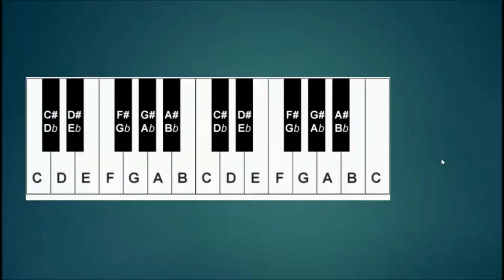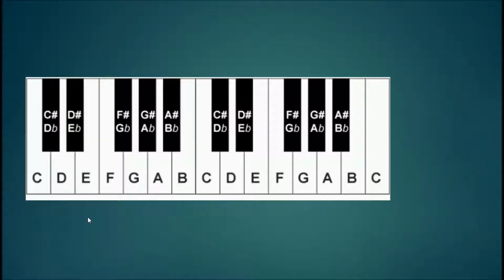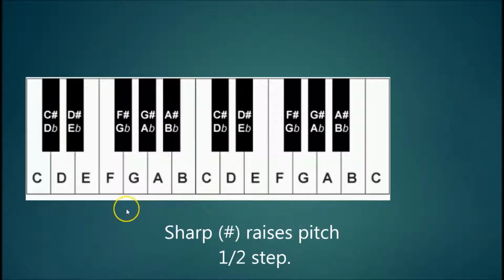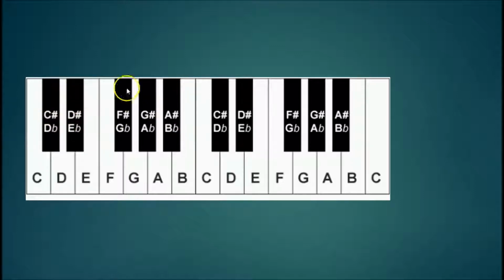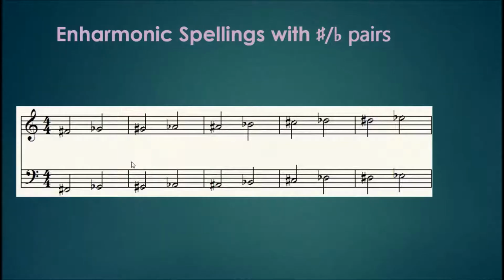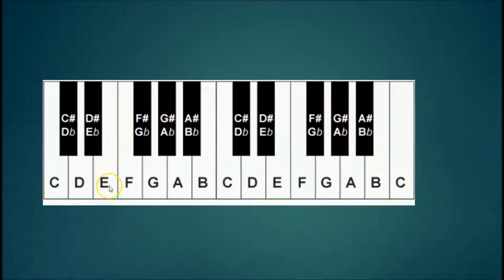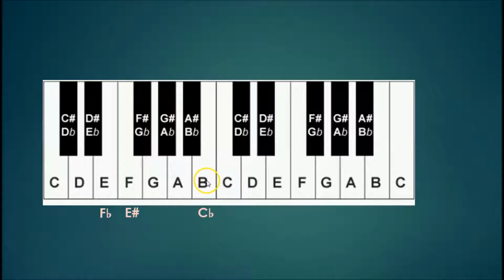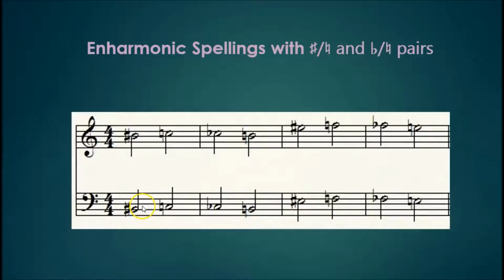Enharmonic Spellings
Music Awesomeness and Stuff with Ms. G

Music Basics
Score Markings
Tempo Markings
Major Key Signatures